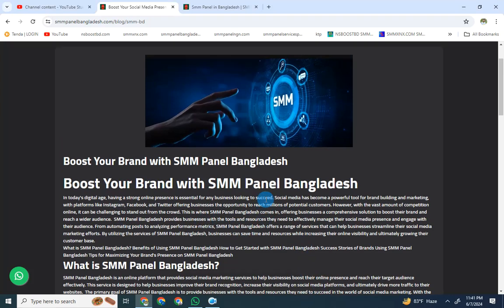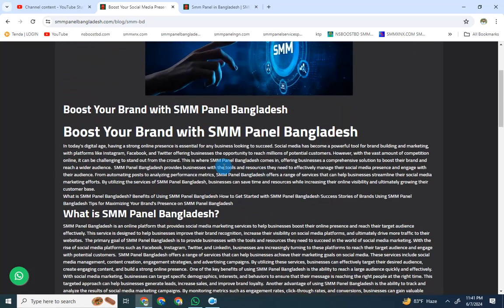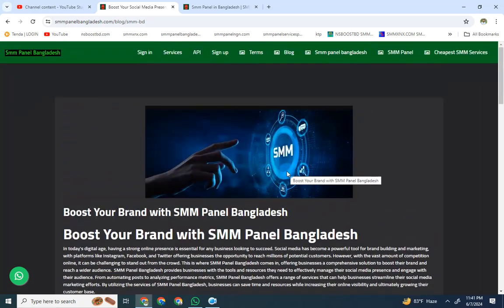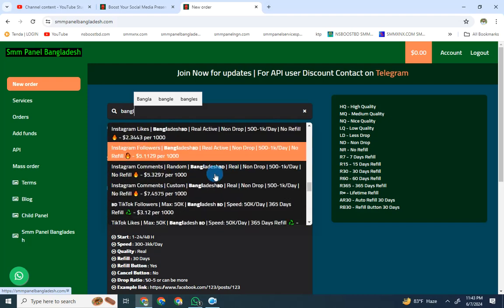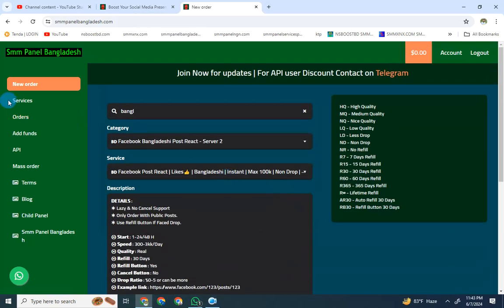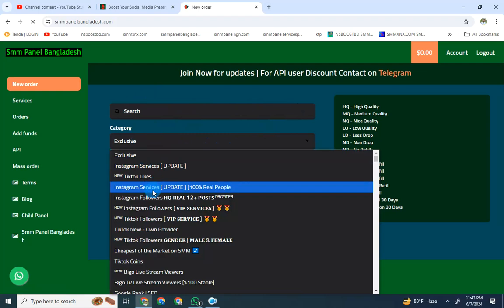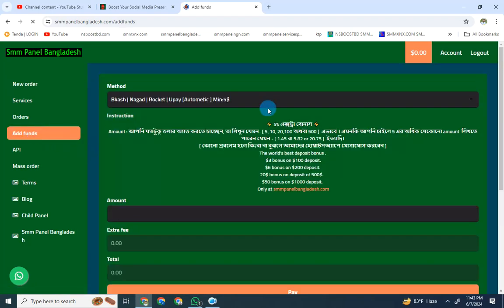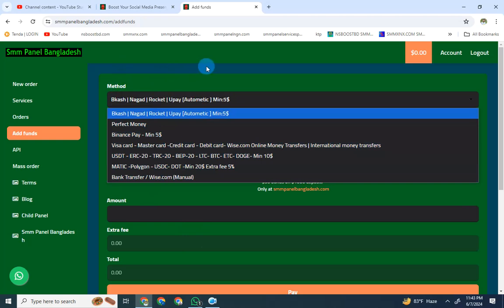Boost Your Brand with SMM Panel Bangladesh | Smm bd | Best smm bd | SMM service Bangladesh 2024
Smm Main Service Provider in Bangladesh
SMM panels in Bangladesh are cheap, trusted, and guaranteed service provider

How to make smm panel | নিজেই বানিয়ে নিন এসএমএস প্যানেল ওয়েবসাইট --Make Your Own SMM Panel